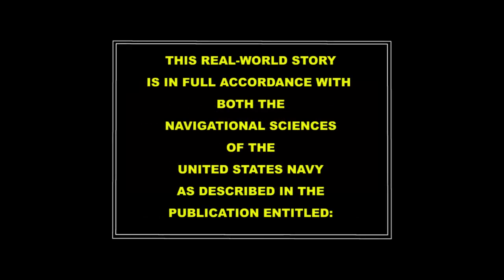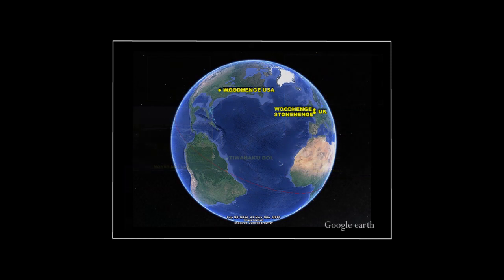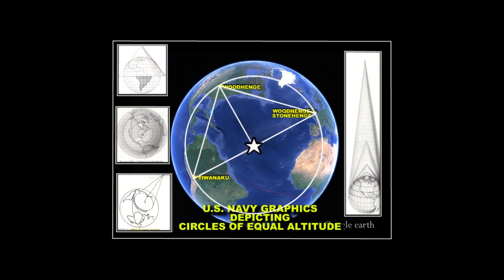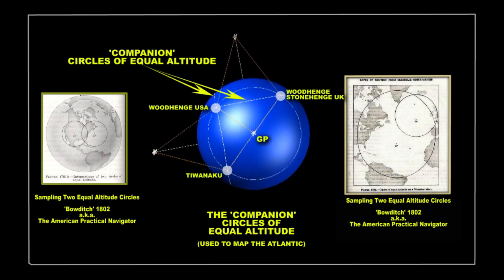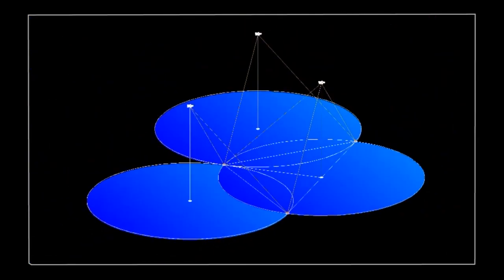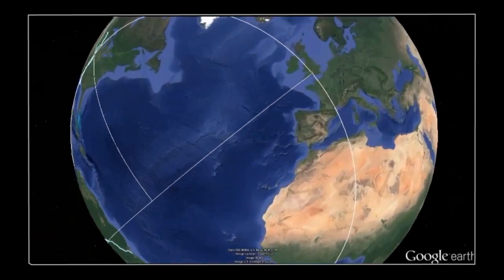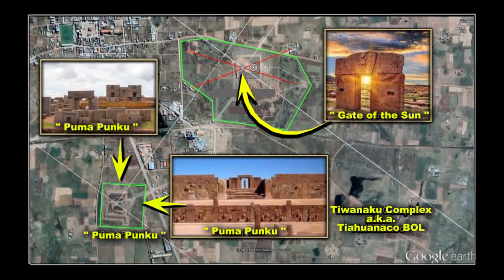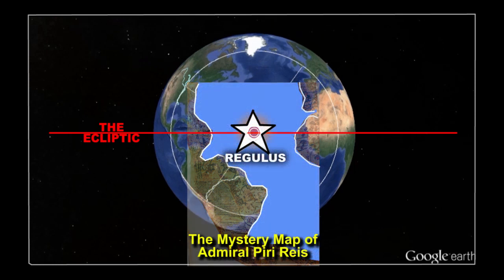Stonehenge : 2021 Spring Equinox Scientific News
The scientific reason as to who built Stonehenge, and exactly why Stonehenge was built, is concisely explained in this short documentary. By revealing the principles this so-called mysterious structure seemingly located on the isolated plain of the United Kingdom yet how astronomy was used to precisely align time with the terrestrial surface of the earth. It is a well-known fact that Stonehenge serves, among other intrinsic geodetic attributes, to memorialize the summer and winter solstice alignments, and the spring and fall equinox alignments, each feature being equally shared with its companion sites of Woodhenge of the United Kingdom ( UK ) , Woodhenge a.k.a. Monks Mound of Cahokia Illinois in the United States ( USA) , and Puma Punku a.k.a. Tiwaniku - Tiwanaku - Tiahuanaco Bolivia South America. By perfecting the art of tracking time, on a global scale, an essential element for navigators, and map, and chart makers alike, this precisely established network of connected geodetic centers were established using 'Equal Altitude' technology of positional astronomy' to resolve the mystery of exactly how a global seafaring culture ultimately created this primary series of permanent geodetic baselines to subsequently produce an accurate map of the entire Atlantic Ocean seaboard i.e. the Piri Reis Map. This short documentary is intended to properly prepare the layman for the new-age 2021 March spring equinox and subsequent 2021 solstice festival celebrations, and will be found to be of special interest to tour groups, the news services of the United Kingdom UK, the BBC news, the English Heritage Foundation, the good people of Illinois, as well as the Celtic, Druid, Pagan and Native American populations of both North and South America. In addition, in consideration of the restrictions being imposed by the Covid 19 pandemic, this documentary, along with several others found at thekeeperofthestone.com, will prepare all interested parties for observing the 2021 March spring equinox at Stonehenge in a very different and very special way.